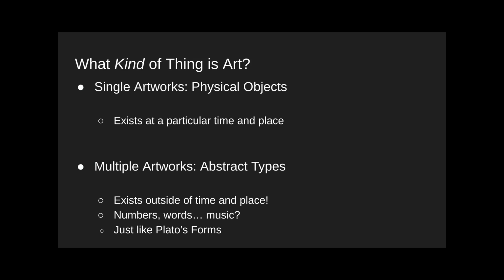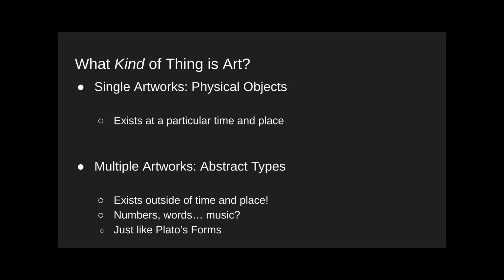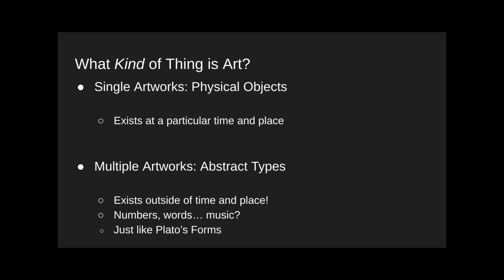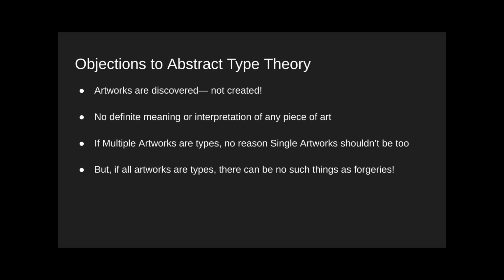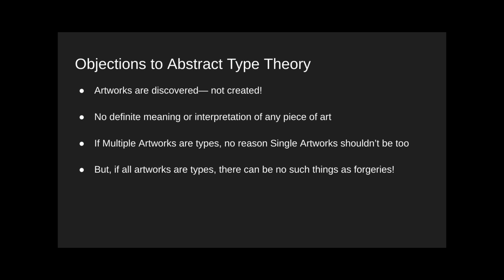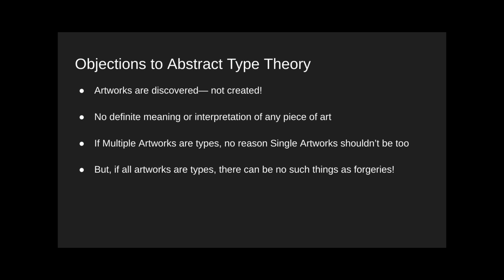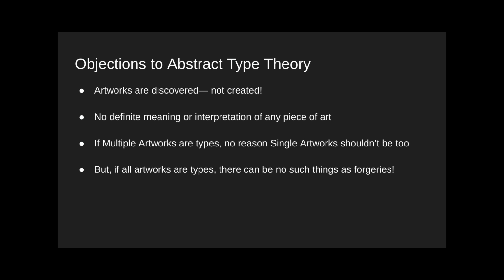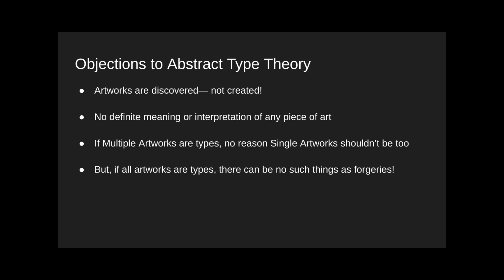Art as Abstract Types